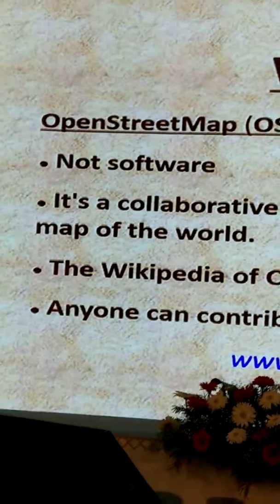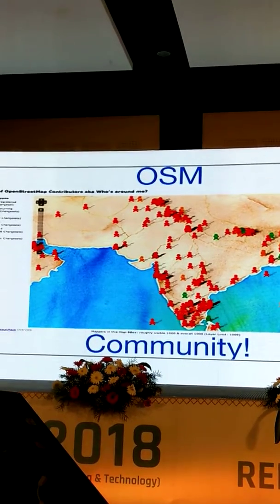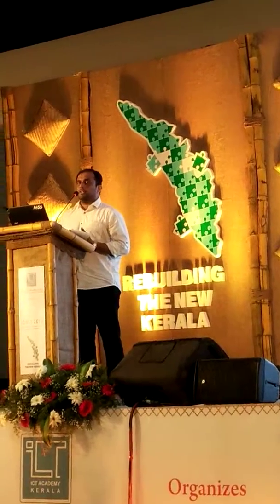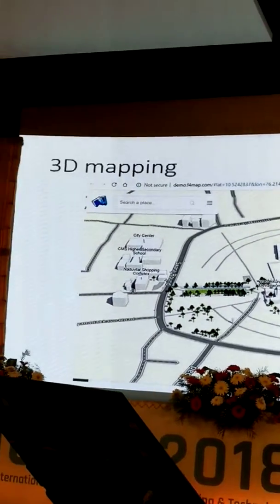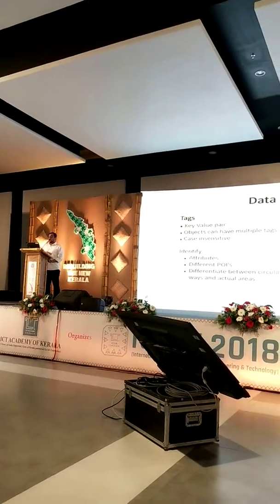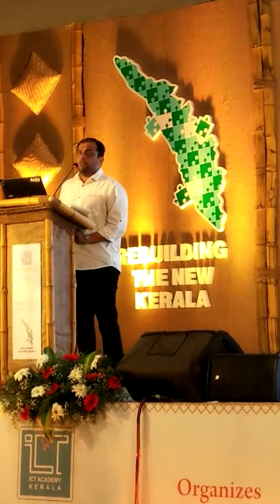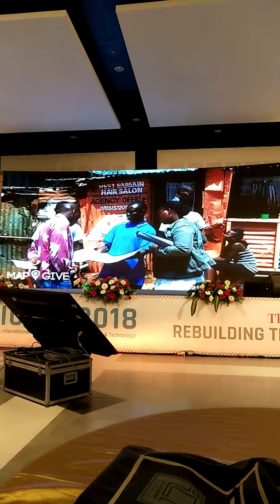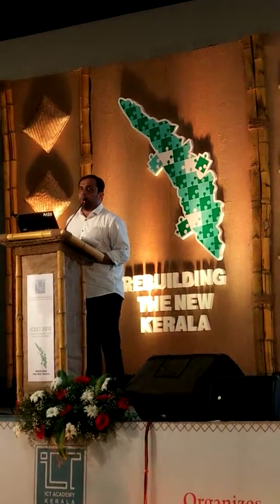Openstreetmap - ICSET 2018